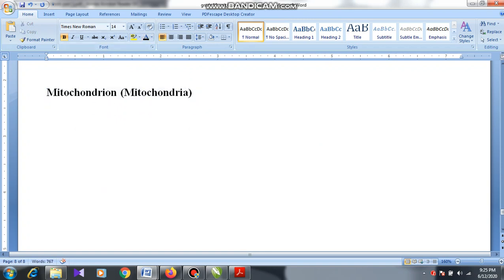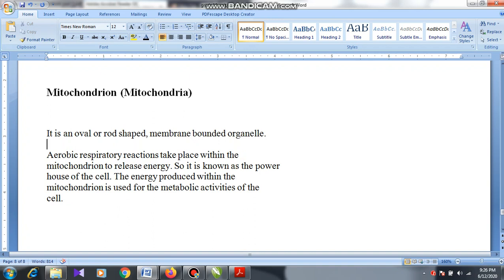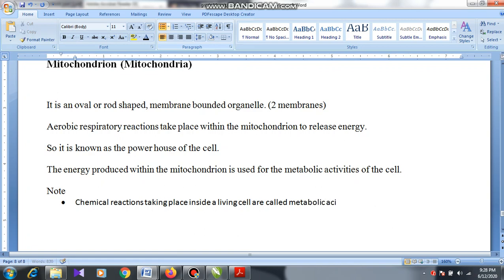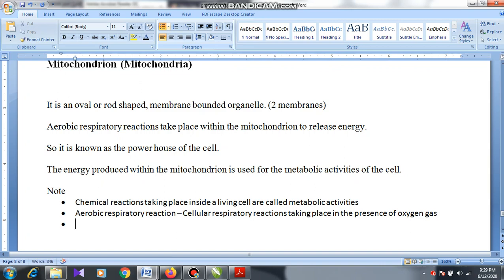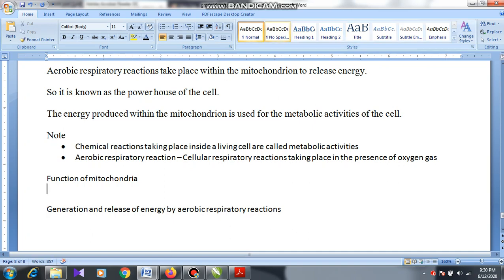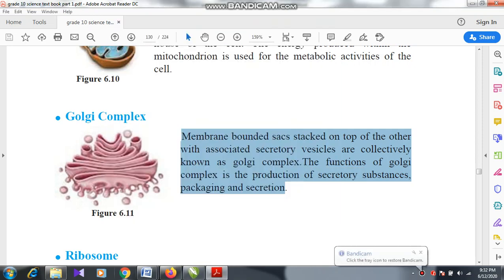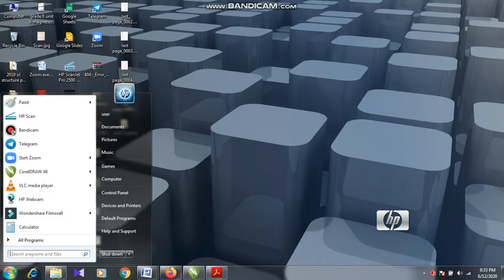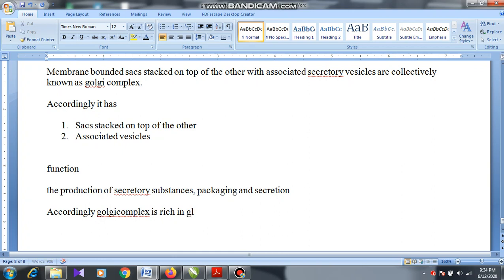grade 10 unit 6 part 8